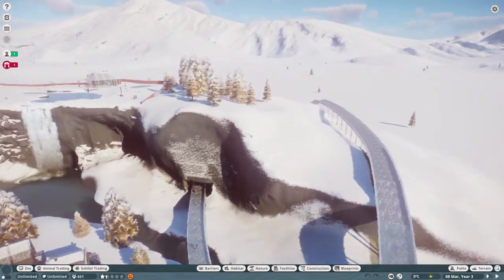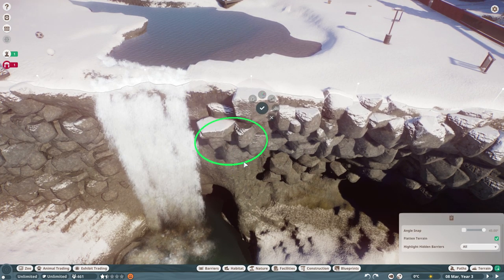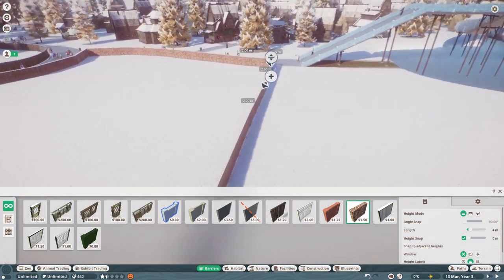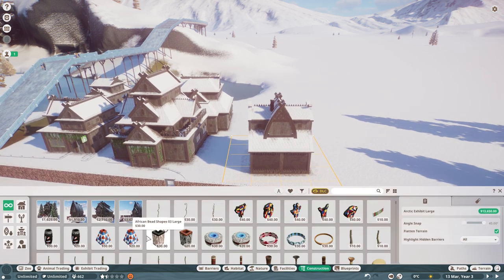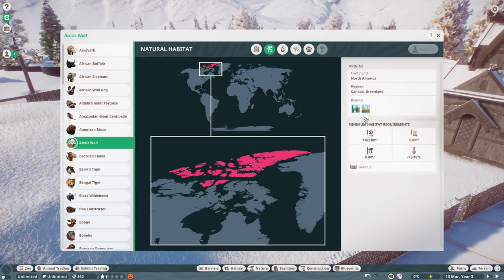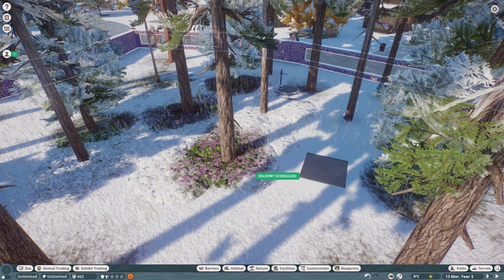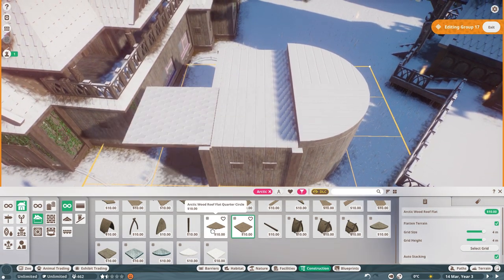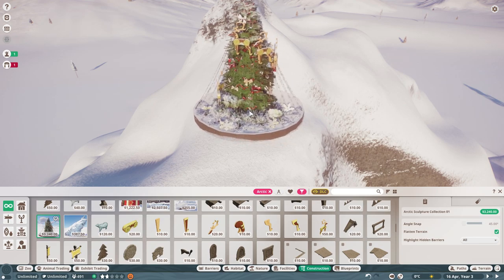Planet Zoo - "Let's Build" | Arctic Pack DLC | Episode #9 [Pups]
The Arctic Pack DLC came out and we are going to start a new park! Bring on the Jeff's!